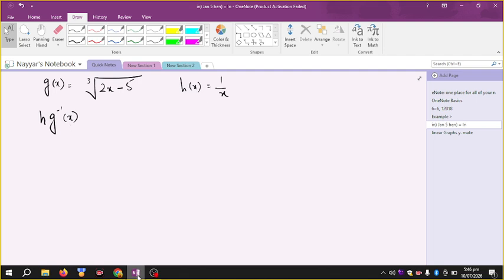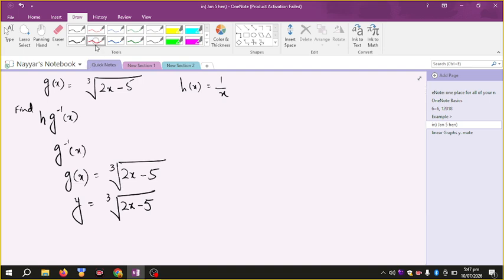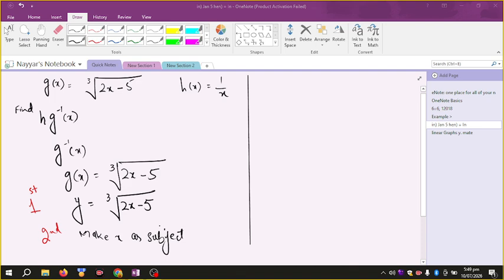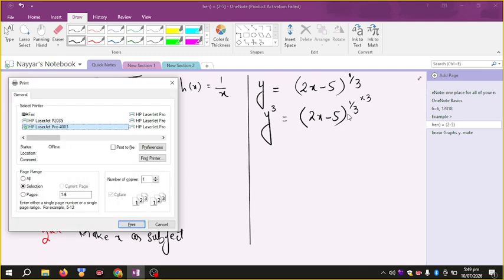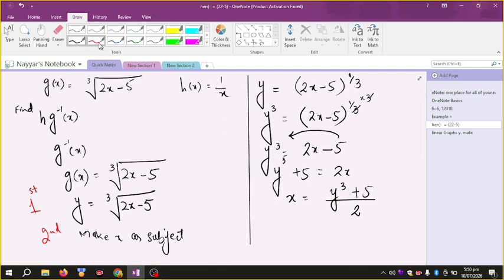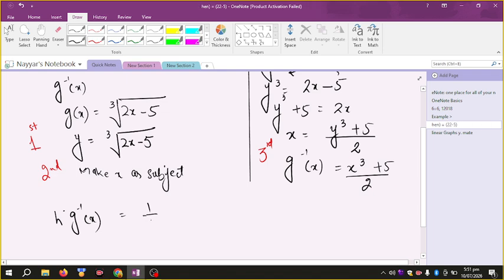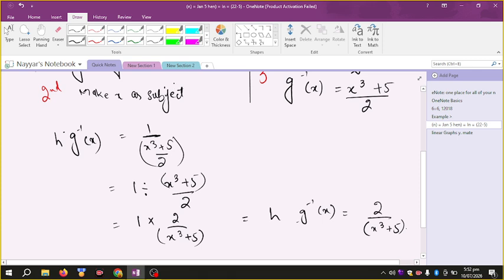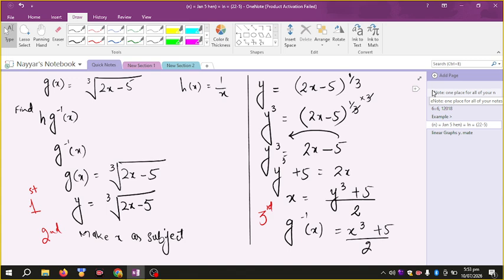Composite & Inverse Functions | Complete Explanation with Examples | IGCSE, GCSE, IB Mathematics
Master Composite Functions and Inverse Functions with this easy-to-follow mathematics lesson! In this video, you'll learn how to:

✔ Understand composite functions, (f(g(x))) and (g(f(x)))
✔ Find inverse functions step by step
✔ Verify inverse functions using (f(f^{-1}(x)) = x)
✔ Solve exam-style questions with clear explanations
✔ Avoid common mistakes in functions

This lesson is ideal for:
📘 IGCSE Mathematics
📘 GCSE Mathematics
📘 IB Mathematics
📘 Matric Mathematics

Whether you're preparing for school exams or practicing past papers, this video will help you strengthen your understanding of functions and improve your problem-solving skills.